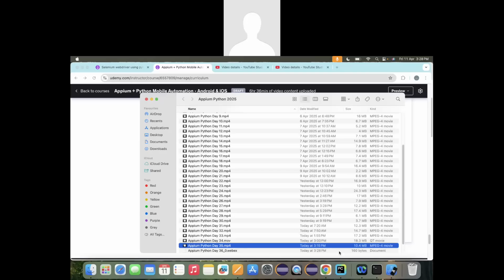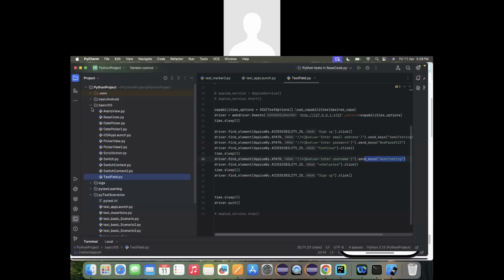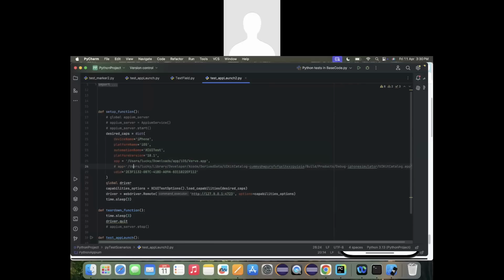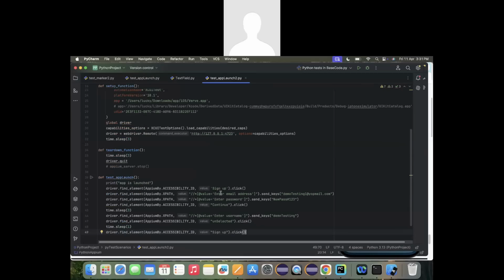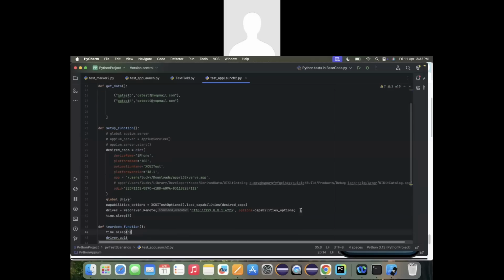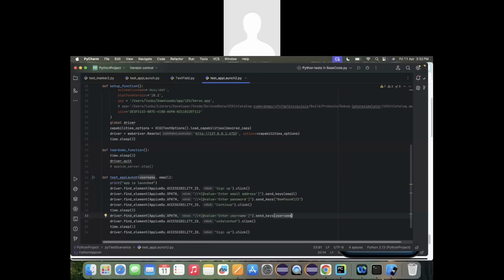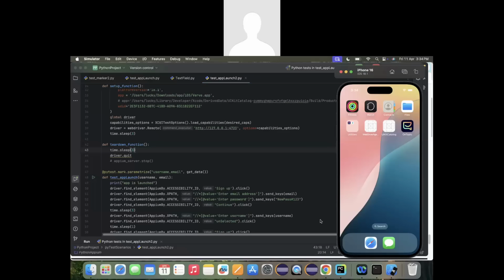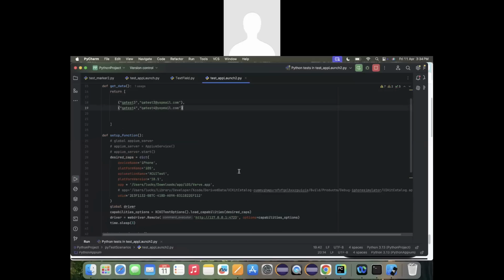Session 39: Mobile Automation Testing using APPIUM Python | APPIUM Python for Beginners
Pytest Parameters in Launching iOS App
appium python,
appium pycharm,
appium pycharm,
appium python,